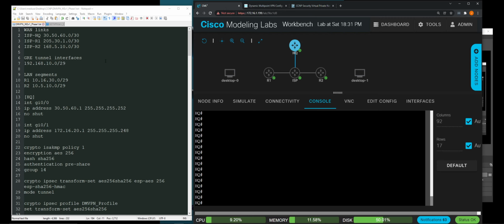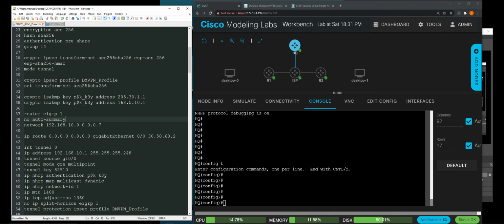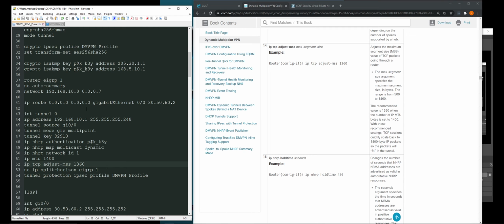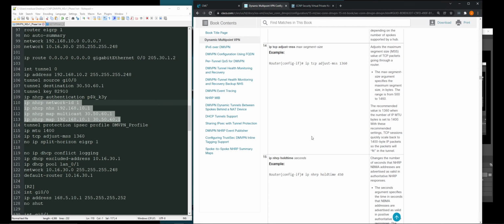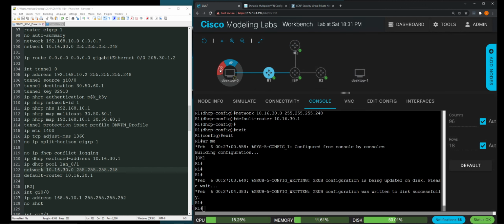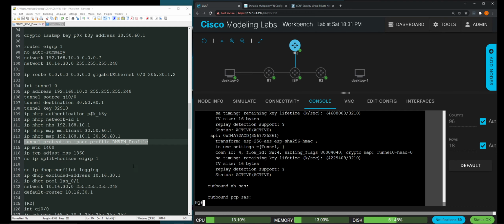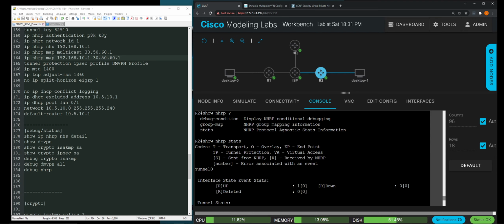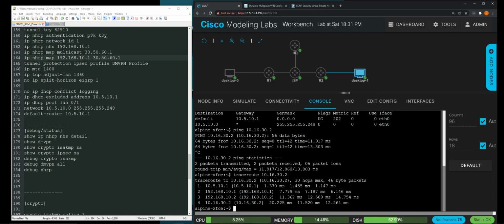DMVPN Phase1 IKEv1 - CML2 - CCNP Security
In this video I cover a complete from scratch working example of DMVPN phase 1 (hub-spoke) using IKEv1 using CML2.